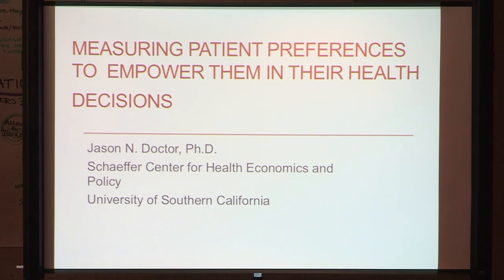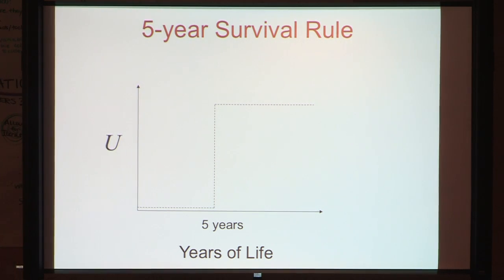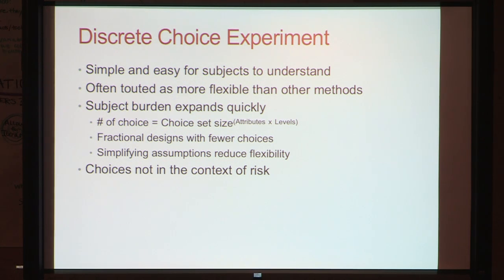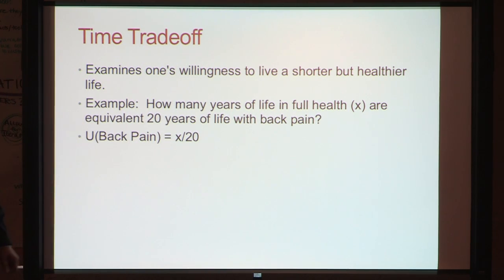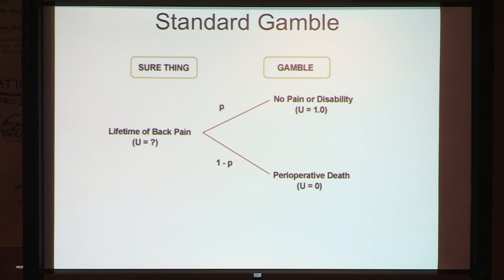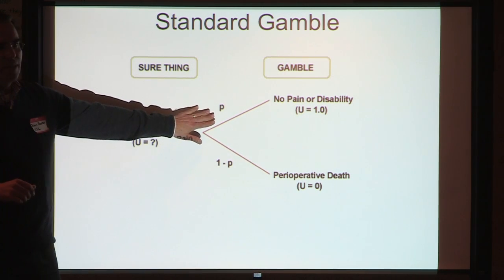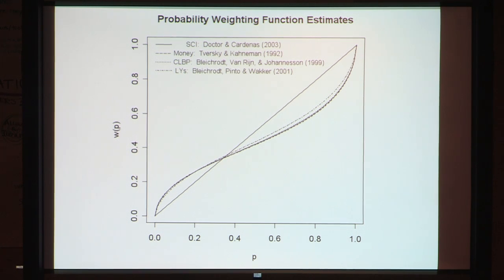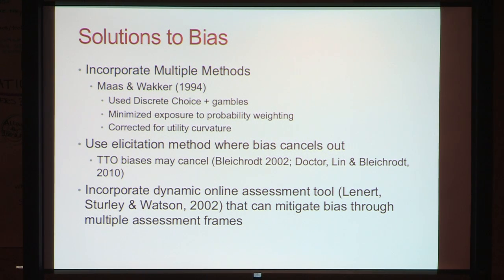Measuring Patient Preferences